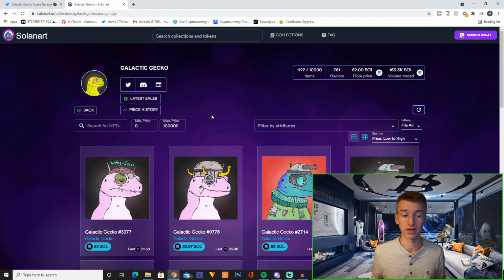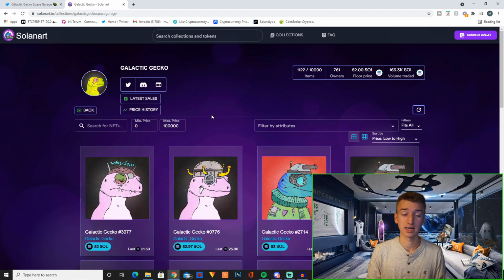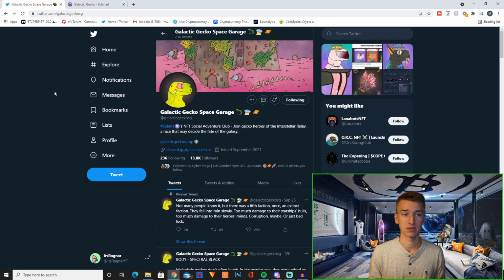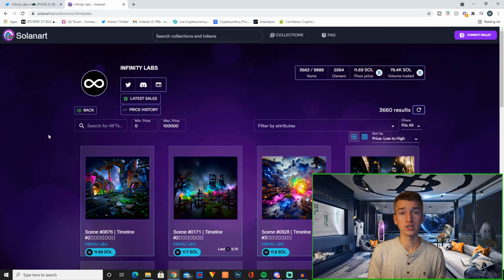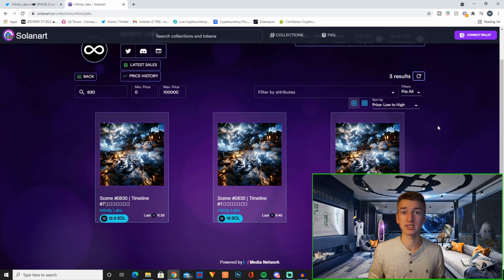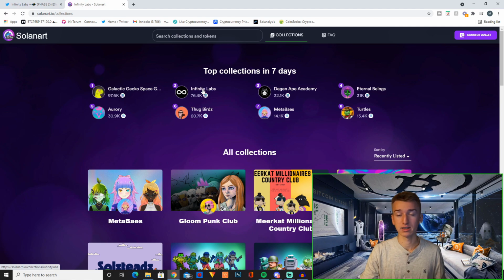BEST LONG-TERM NFTS ON SOLANA! - Top 5 NFTs To Hold In October -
Get 35 Free XTM Tokens When You Sign Up To TORUM

Get $40 In Bitcoin When Making Your First Deposit Into Celsius